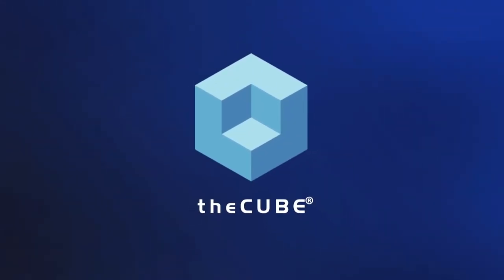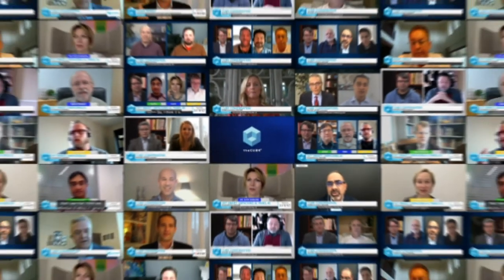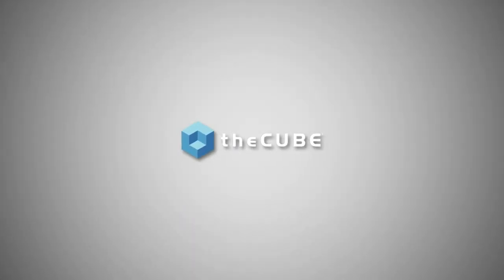Matthew Paul and Martin Glynn, Dell Technologies | Dell Technologies World 2020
Matthew Paul, Senior Director, Product Management PowerFlex, Dell Technologies and Martin Glynn, Senior Director, Product Management of PowerMax, Dell Technologies sit down with Lisa Martin for Dell Technologies World Digital Experience 2020.

Dell Power portfolio evolves to meet business needs in the new normal

BY BETSY AMY-VOGT

Customer-centric is a buzzword that businesses like to throw around. It sounds cool, but in many cases, it is meaningless jargon. True customer-focus is a two-way street that means not only innovating new features, but also evolving products based on how they are used in real-life scenarios.

“Working and partnering closely with our customers is a critical part of how Dell is successful,” said Matthew Paul (pictured, left), senior director of product management, PowerFlex, at Dell EMC.

“Some of the things we just came out with, they’ve helped us to design and deliver in a way that they can best take advantage of,” added Martin Glynn (pictured, right), senior director of product management for PowerMax at Dell EMC.

Paul and Glynn spoke with Lisa Martin, host of theCUBE, SiliconANGLE Media’s livestreaming studio, during the Dell Technologies World Digital Experience event. They discussed how the PowerFlex and PowerMax lines are evolving to help clients overcome the pressures of operating in the ever-changing environment of 2020. (* Disclosure below.)

Power portfolio critical part of Dell strategy
Software-defined storage, aka the Power portfolio, is a critical part of the Dell Technologies strategy, according to Glynn. Leading the pack for the past 30 years has been PowerMax, which Glynn described as the company’s “flagship storage array product” and “a leader in mission-critical data centers.”

As the market demands have changed, PowerMax has grown to meet them. New workloads and new use cases revolve around delivering new services for end users. Cloud Mobility for Dell EMC PowerMax, announced earlier this month, is helping businesses deal with the uncertainties of the current economic climate by allowing users to take information directly from mission-critical infrastructure and push it up to an object store.

“It’s enabling them to take advantage of some new models and a new approach to doing things,” Glynn said. “Ultimately, that’s going to help them work through this new normal we’re all participating in.”

PowerFlex lives up to its name with deployment flexibility
Helping organizations to maneuver and navigate today’s challenging landscape is a big priority for Dell Technologies, according to Paul. PowerFlex joined the Power family when Dell renamed the VxFlex hyperconverged-infrastructure portfolio in response to use patterns.

“It reflects customer adoption of this technology and our investment as Dell Technologies in software-defined storage to signify to the market that we’re here to stay,” Paul told theCUBE in an interview on the rebranding.

Deployment flexibility, performance and scalability are some of the key differentiators for PowerFlex, according to Paul. “You can deploy it in an HCI mode, where you have the compute and networking together, or you can go deploy it in a disaggregated mode where you have compute and storage separate,” he said.

If compute and storage are separate, they can be scaled independently. This use case works well well for key database workloads with high compute but lower storage requirements, according to Paul.

Another area where PowerFlex is seeing increased adoption is the idea of re-platforming or re-aligning the data center.

“The way that we designed our layout is really aligned towards being able to re-platform and align in a software-defined infrastructure,” Paul said. “Think about deploying PowerFlex in an environment and then being able to use that in a virtual environment, in a physical environment, [and] in a container environment. Being able to have your traditional applications, like SQL or Oracle, right along with really cool new applications, like the Elastic Stack or MongoDB.”

Dell EMC is keeping its finger on the pulse, making sure it is paying attention to how its products are used in the real world and how best to innovate to fill the market’s needs and wants, according to Paul.

“[We want] to make sure that we set our customers up to be successful as possible,” he said.

Watch the complete video interview below, and be sure to check out more of SiliconANGLE’s and theCUBE’s coverage of the Dell Technologies World Digital Experience event. (* Disclosure: TheCUBE is a paid media partner for Dell Technologies World. Neither Dell Technologies, the sponsor for theCUBE’s event coverage, nor other sponsors have editorial control over content on theCUBE or SiliconANGLE.)